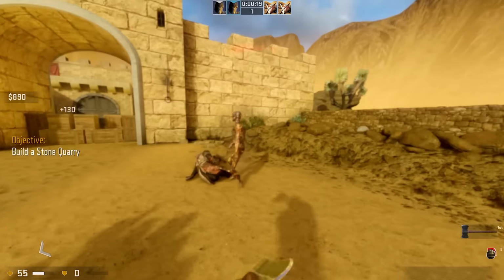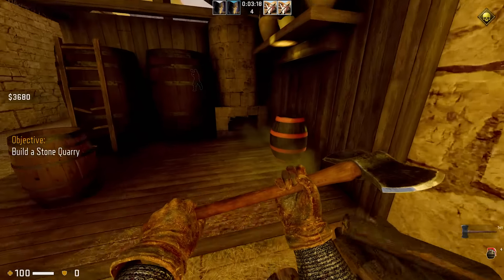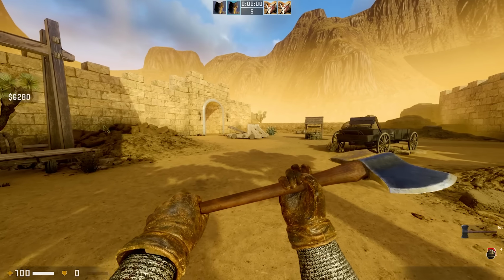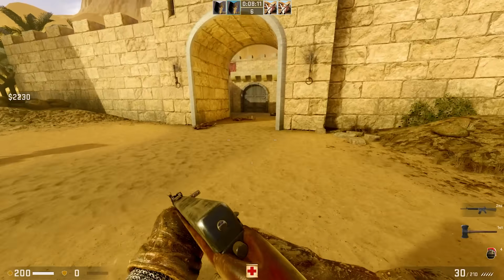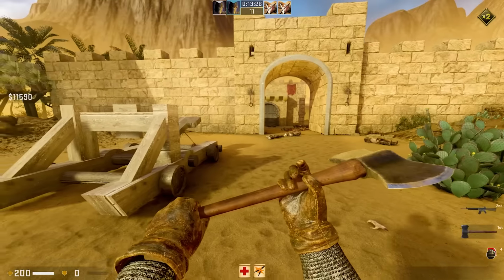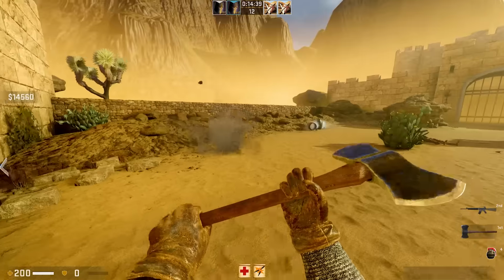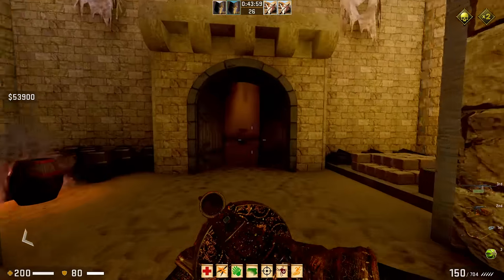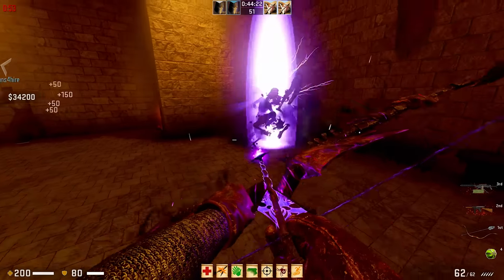STRONGHOLD CRUSADER ZOMBIES (Call of Duty Zombies Custom Map)